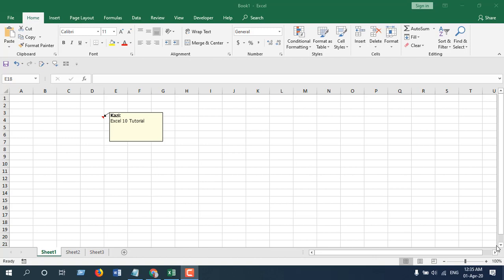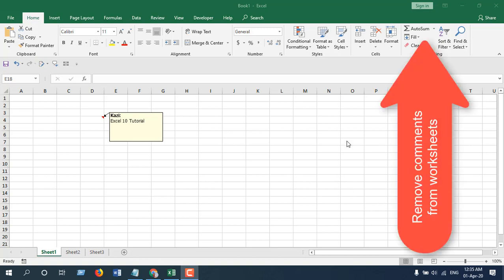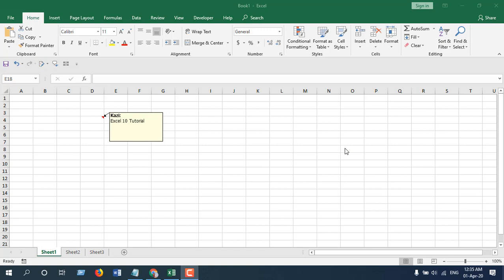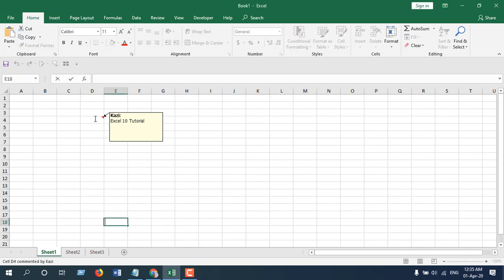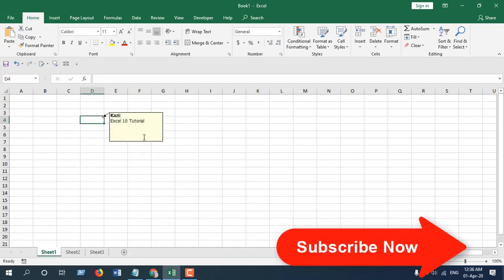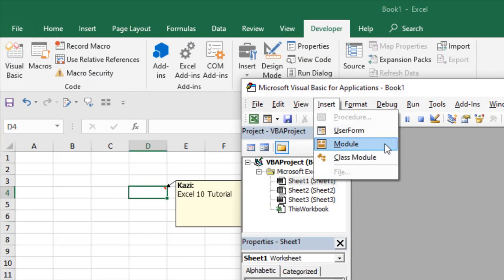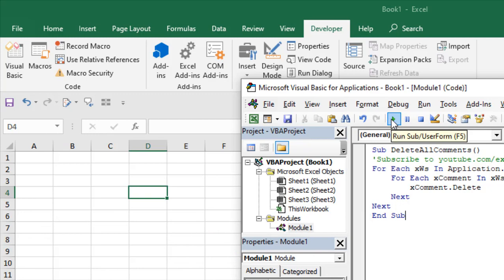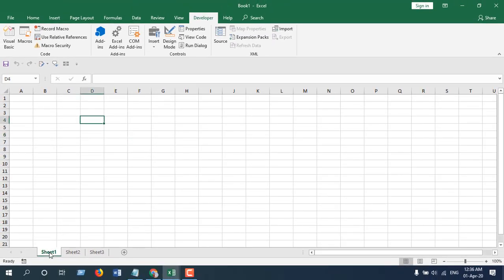How To Delete All Comments In A Workbook At Once in Excel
Deleting all cell comments from your comment art once is not easy. It requires special tricks to do so. In this advanced excel tutorial, I'll show you how you can delete all comments in excel at once.
In the previous tutorial, I've covered how you can remove all comments from a worksheet In this tutorial, we are covering the whole workbook. I'm using excel 2019 for the demonstration, and you'll be able to use this on all versions above excel 2010. Also, I'll be using Excel VBA to solve this.

Now, please follow the below procedure to delete all comments from your workbook.
Done. You just removed all the comments for your workbook.